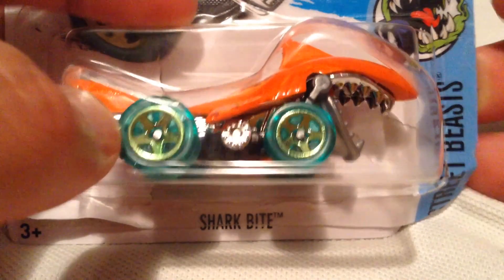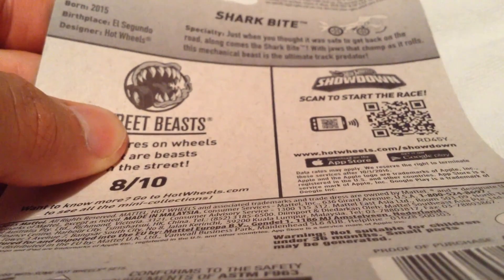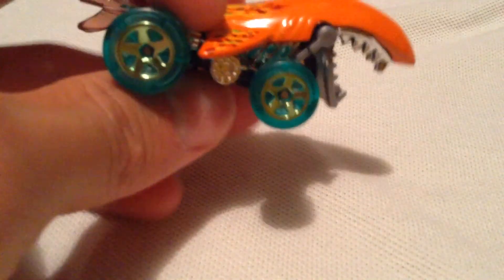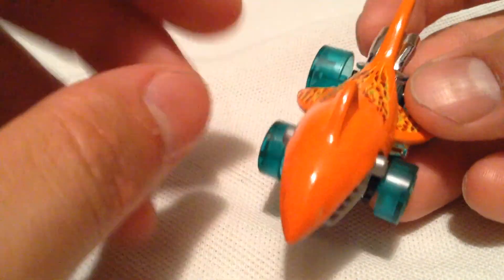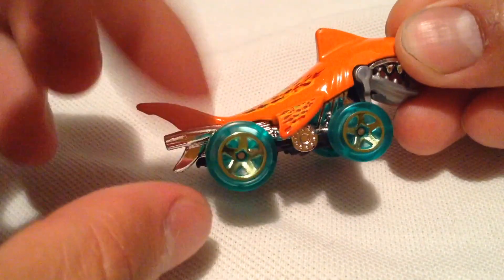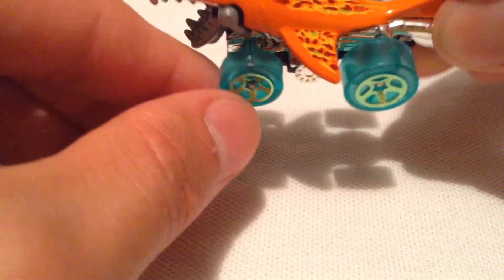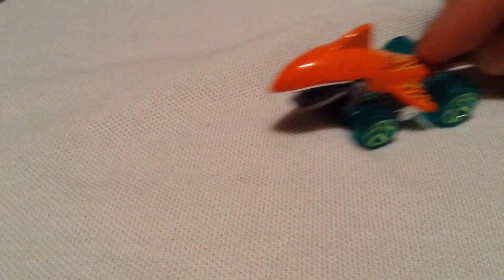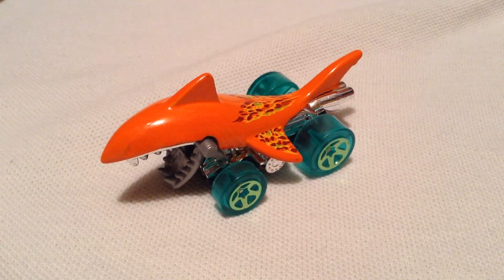Hot Wheels Shark Bite (New for 2016! - Street Beasts - Orange Recolor)